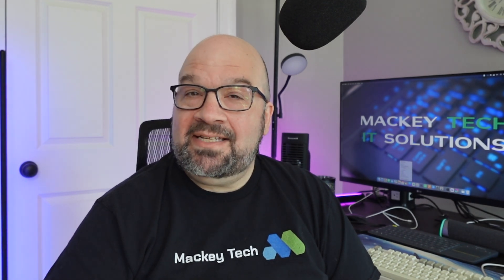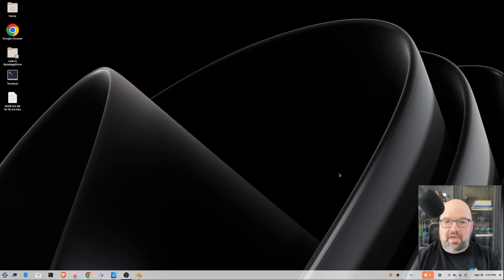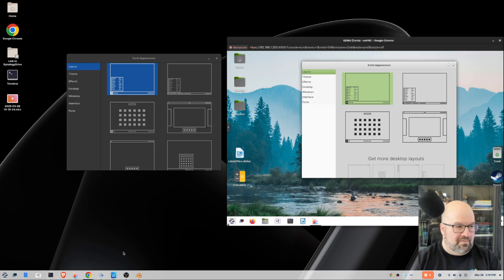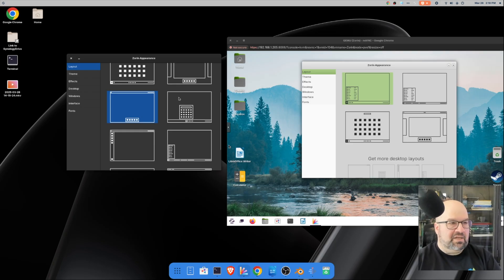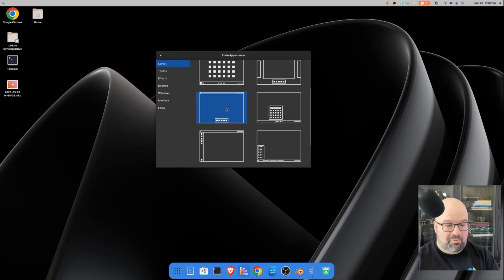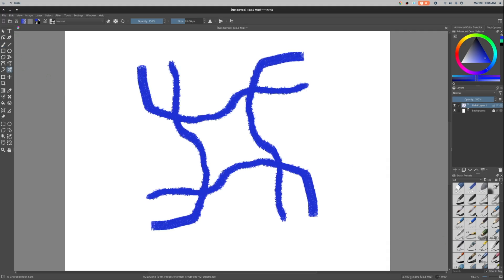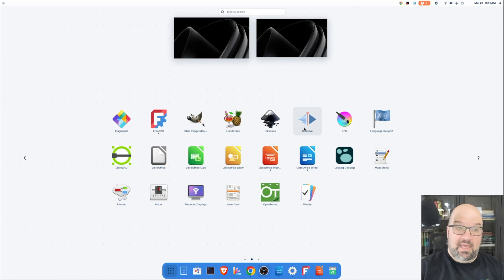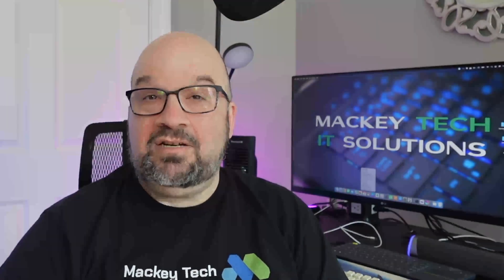Zorin Pro vs Core; is Pro worth your $$?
Today on Mackey Tech we’re going to review the differences between the free Zorin Os Core and Zorin Os Pro version for an additional $48.00 and see if there’s value for your needs!
As of March 26th, Zorin has released update 17.3, which includes a new default browser called ‘Brave’ which is based off Google’s Chrome!

We’re going to be using the pro version of Zorin OS 17.3, thanks to a review copy sent to me by Zorin, however in full disclosure, NO money changed hands, Zorin is NOT sponsoring this video nor is Zorin reviewing this video before it was uploaded to YouTube and all comments are my own!

For the Core version, we’ll be using build 17.2 loaded on virtual machine loaded on my proxmox.

We start with a quick run down of the additional desktop layouts for Zorin OS pro and then take a deeper dive into the additional software ( listed below) that’s included!

Chapters:
0:00 Introduction - is Zorin Pro worth the additional $48?
1:42 Zorin Pro vs Core desktop layouts
3:02 Mac OS Desktop layout
4:10 Windows 11 Desktop Layout
5:48 Reviewing the additional included software in Zorin Pro
7:32 Conclusion - Do you think Zorin Pro is work the extra money?